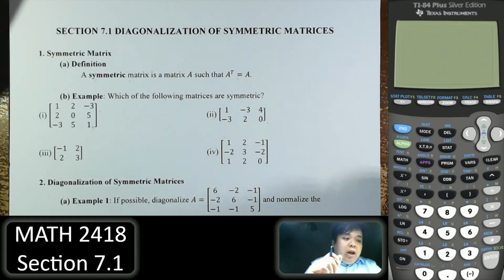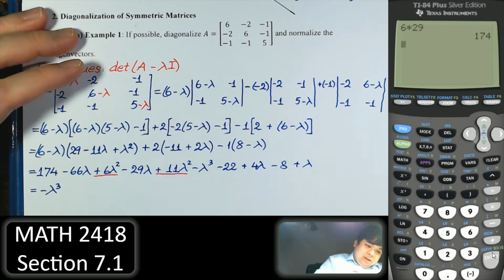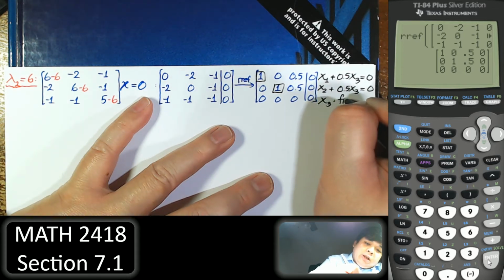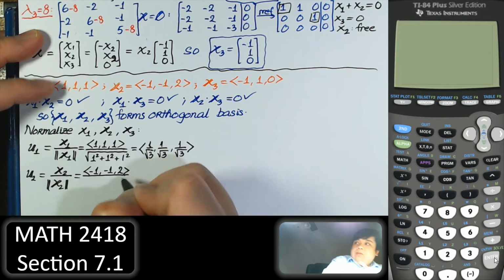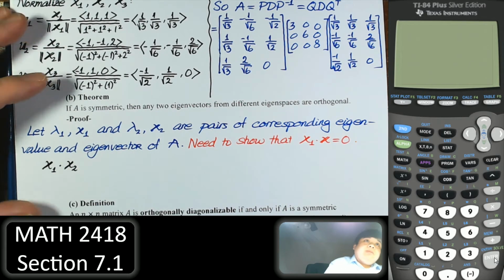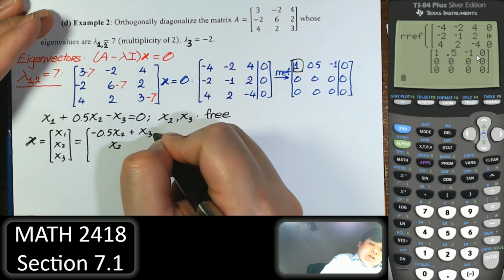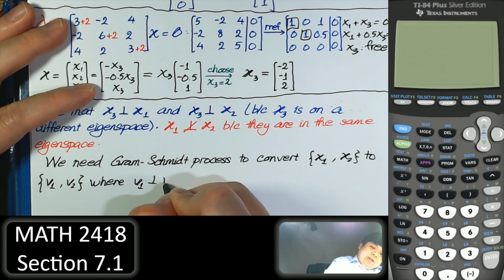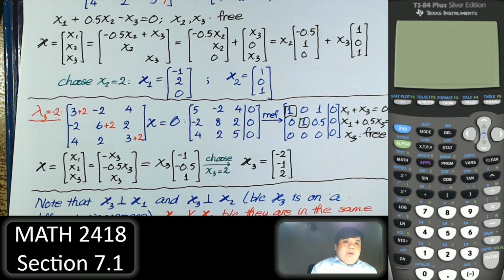Linear Algebra - Section 7.1